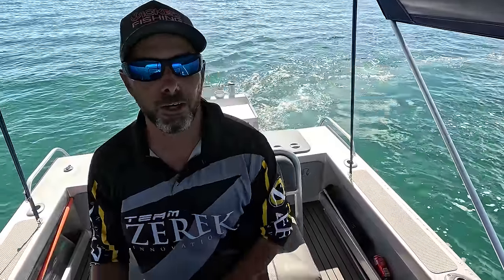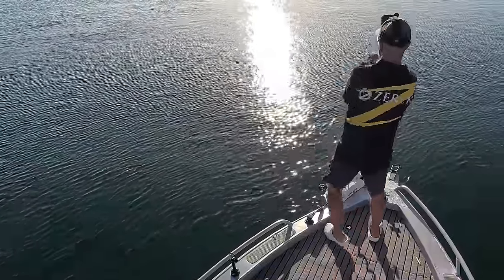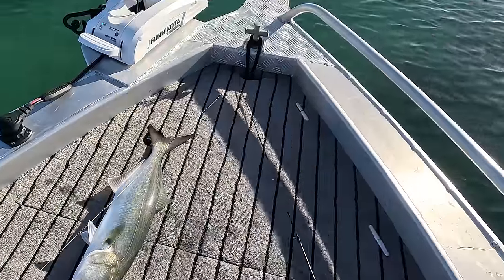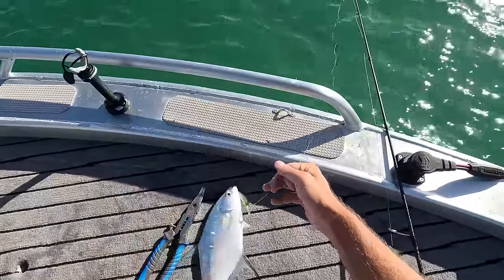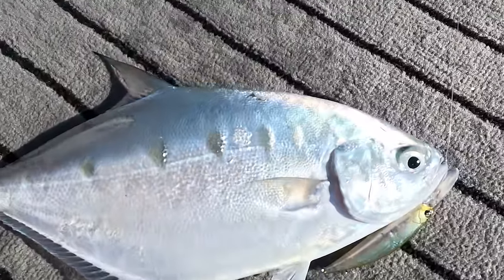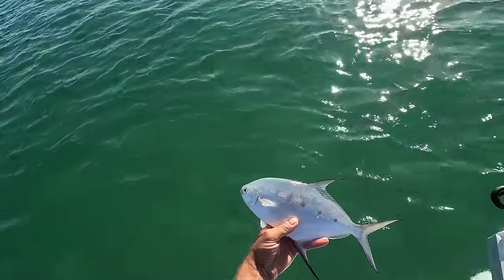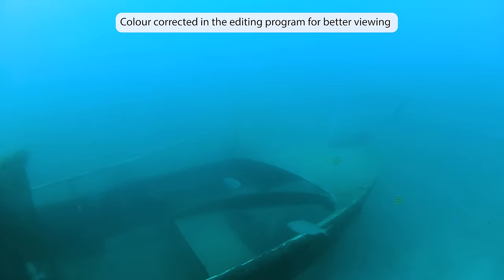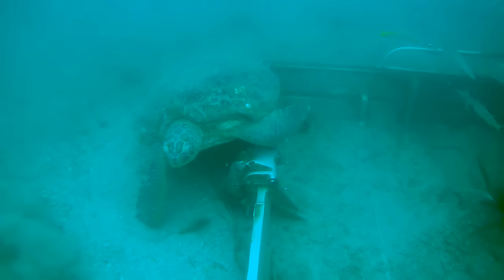SEE WHY THIS WRECK IS SINKING INTO THE SEAFLOOR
After a quick fish for a range of species and squid we look at an old boat wreck which is sitting in a large hole caused by a natural occurrence. We take an underwater look at the wreck using a drone and see lots of marine life including many fish species and turtles. I also show this wreck using various Furuno electronics which consisted of DFF3D, Side scan, FCV-800, FCV-295 and TZ3 touch. The fishing at the start of video consists of catching big Tailor, Dart, big eye trevally and squid on a range lures in Moreton Bay.

LURES:
Zerek popper -